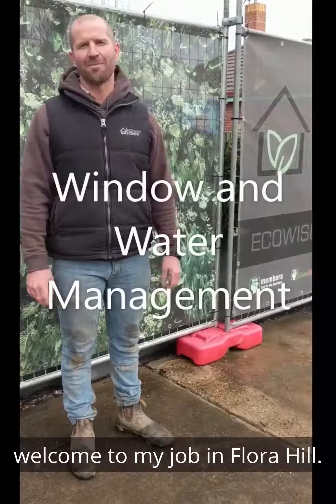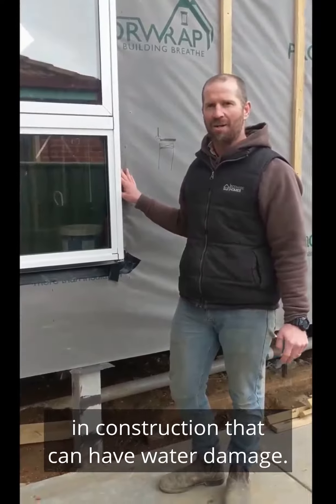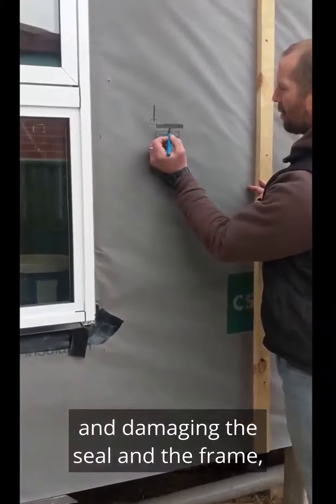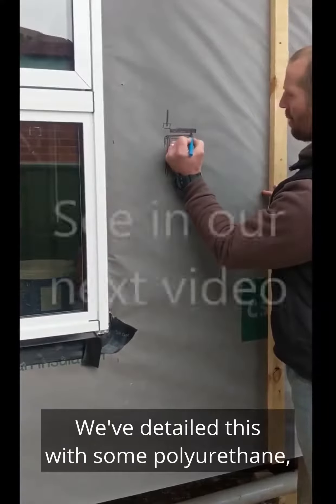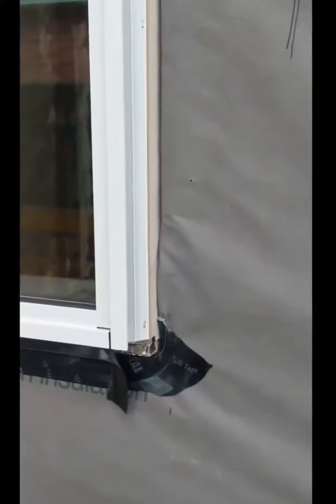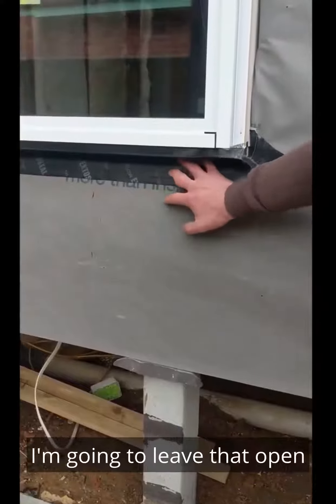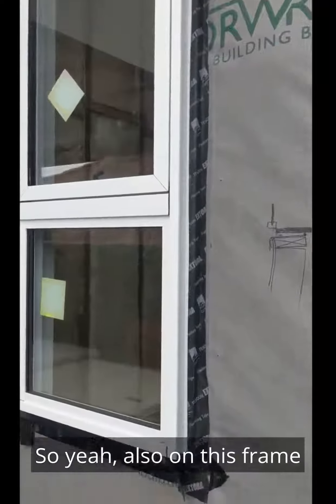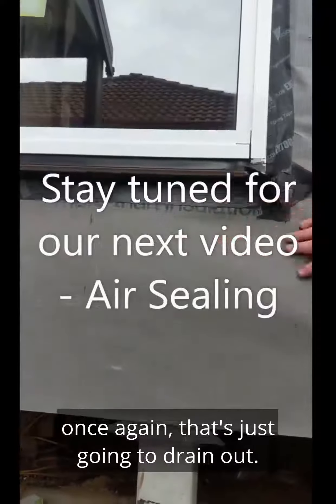How to CORRECTLY install windows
Check out how I have details the windows on this project